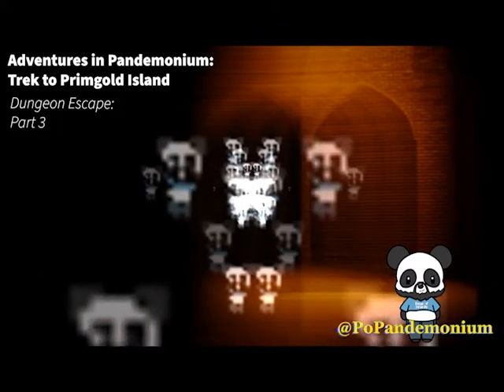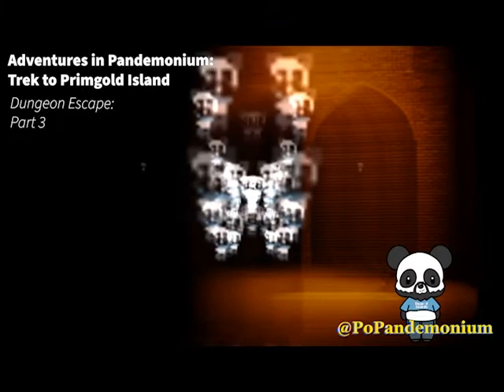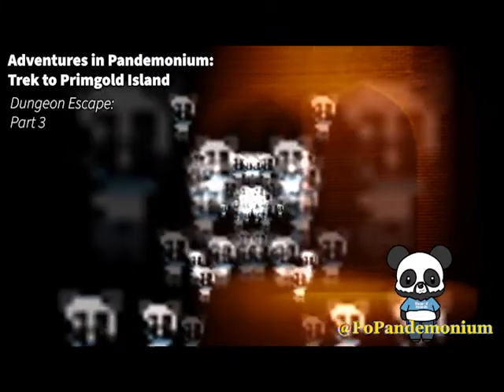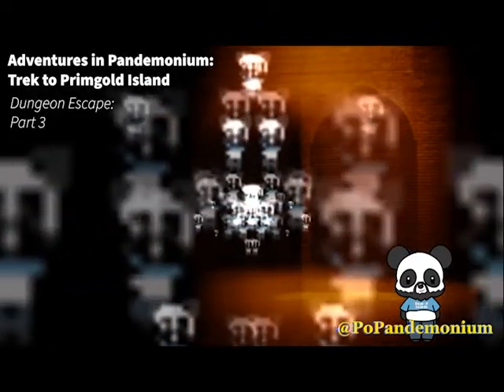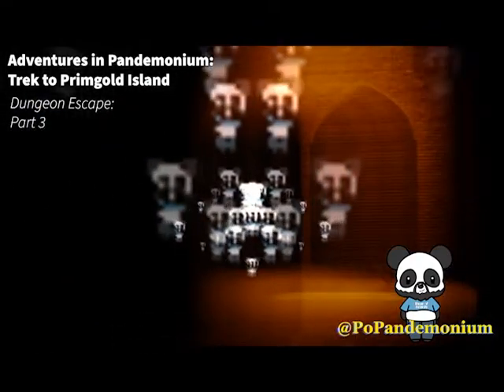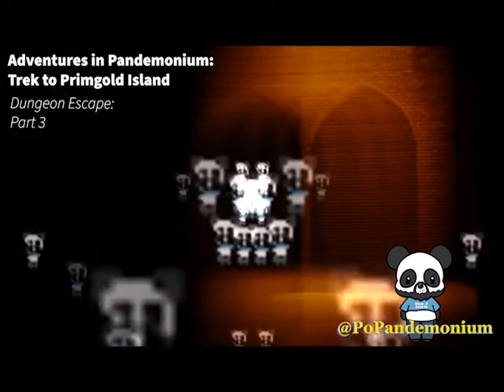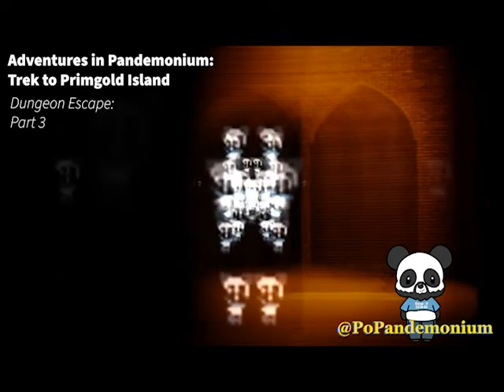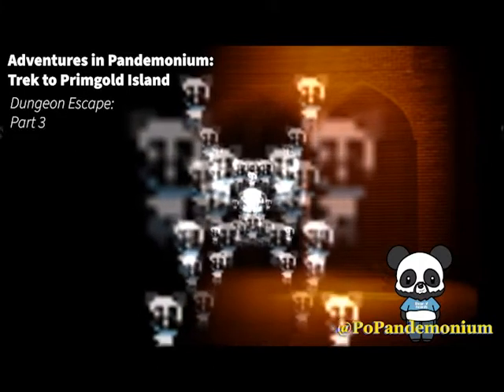Adventures in Pandemonium: Trek to Primgold Island. Dungeon Escape Pt. 3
Your mission, save your lands from a disaster that could be world ending! How are you going to accomplish this? Well, that is entirely up to you. As you go through the story there will be specific times were you will be forced to make a decision. At that time you will jump forward to the given part to determine if the decision you made was the right one. There is no right or wrong way to make it out of the prison, there is no right or wrong way to escape the castle, there is no right or wrong way to complete your mission. Just remember, you must live with the consequences of your actions. Weekly new decisions will be posted. Good luck adventurers and welcome to the wilds of Pandemonium!

Placed under arrest for treason to the crown you must find your way safely from the dungeon. Your mission is too important to be stopped. You are on a quest to save your kingdom and each decision you make brings you one step closer to that realization. At the end of the episode, you will be given a choice, a decision. Upon making your choice you must follow the path and listen to the instructed next episode. In this way you make your own destiny. Welcome to the wilds of Pandemonium. You never know what you will find.

You can also find our podcast on Apple Music, Spotify, IHeart Radio, Amazon Music, and many others.